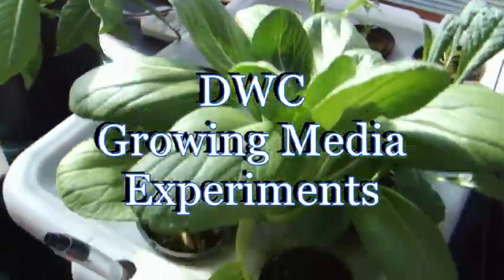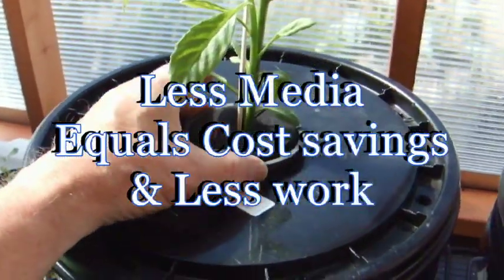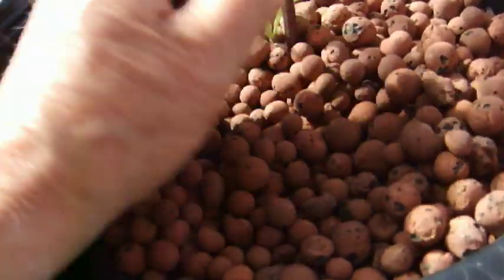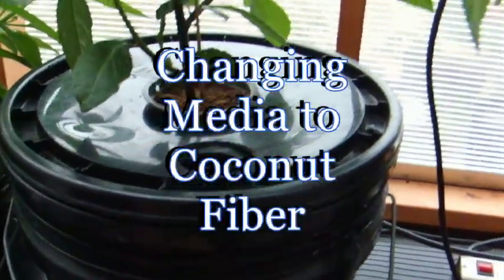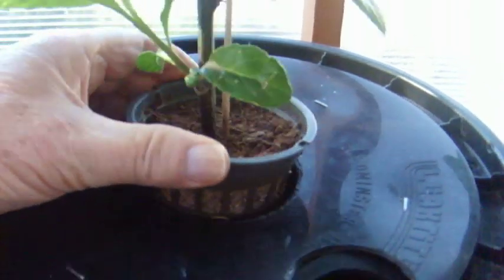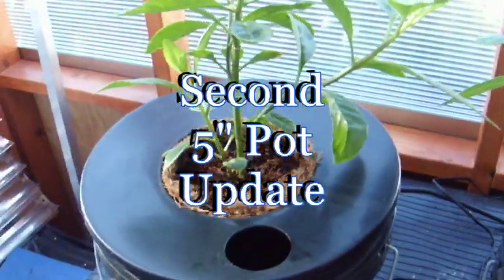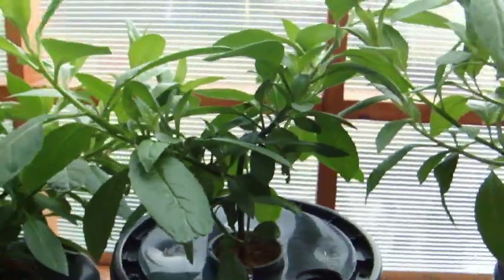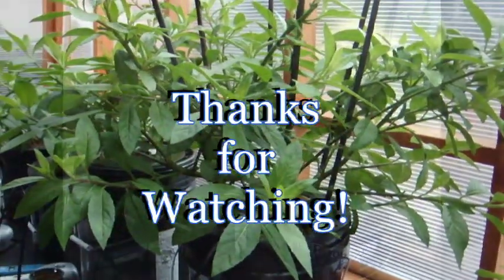DWC Growing Media Experiments using RootSpa's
Experiments with 4 DWC bucket systems (RootSpa type) utilizing two 5 gallon and two 3 gallon buckets and 3 different size net basket lids one containing Hydroton and the others containing coir.  Growing the increasingly popular medicinal herb Gynura Procumbens. Very interesting results!